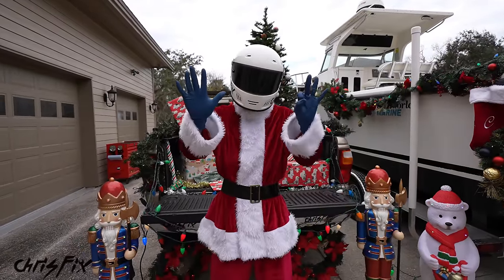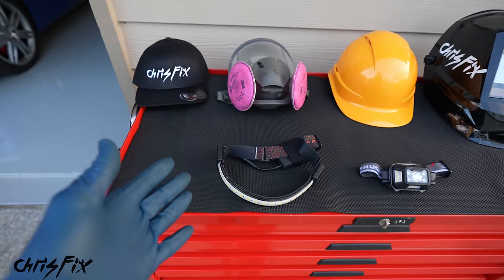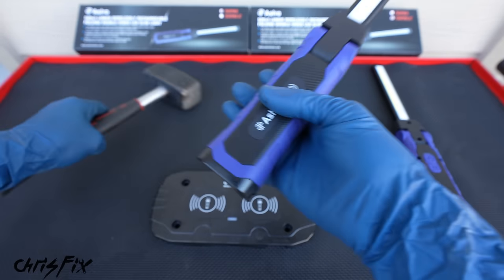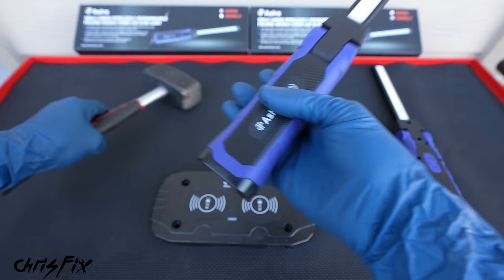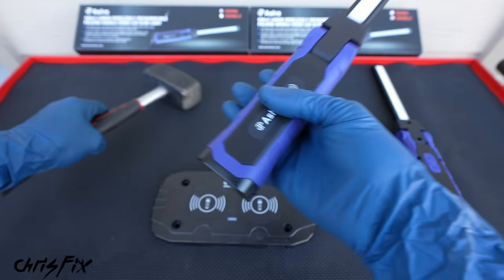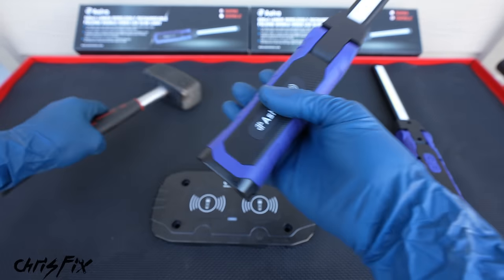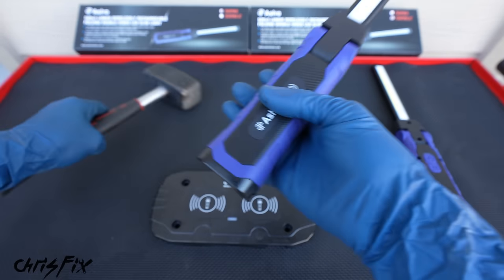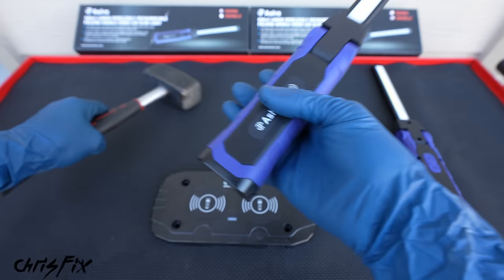Top Car Tools and Gadgets of 2023 (Christmas Gift Ideas)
ChrisFix Children’s Books
ChrisFix Ratchet Set
1.
Stick Light w/ Wireless Charger

2.
Wilton Hitch Vise
Cheap Hitch Vise

3.
FLIR One Edge
Long Wrench Extender

4.
Vacuum Fluid Extractor
Oil Mat

5.
Oil Drain Pan

0:00 Intro
0:42 ChrisFix Children's Book How to Change Oil in a Car
2:08 ChrisFix 300lm Neck Light
6:34 Astro LED Stick Light
8:35 Wilton Hitch Vice
11:41 Wrench Extenders
14:09 FLIR One Edge Pro
17:58 Craftsman Overdrive Wrench Set
20:22 Vacuum Fluid Extractor
22:58 Oil Spill Mat
23:56 Vyper Chair
25:59 Oil Drain Pan
28:05 Conclusion